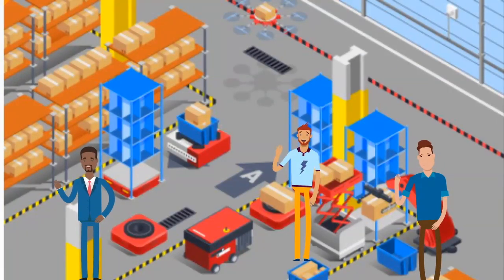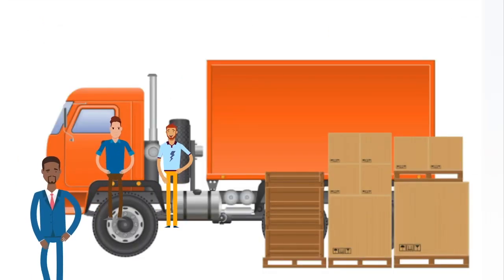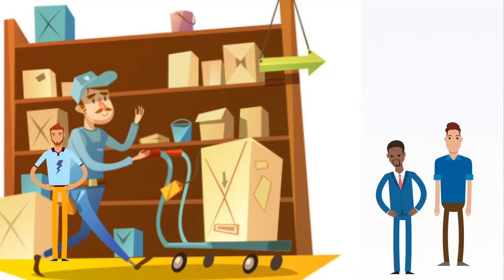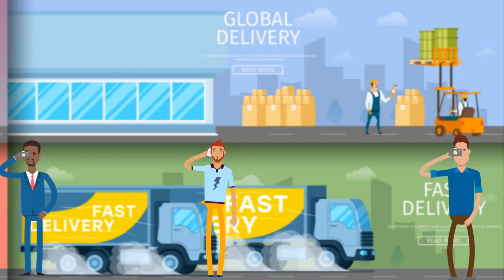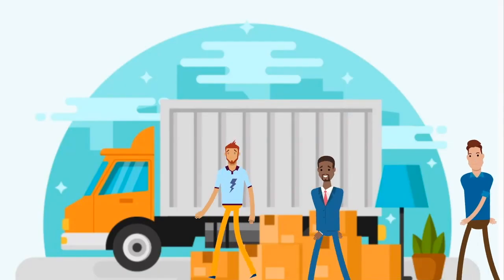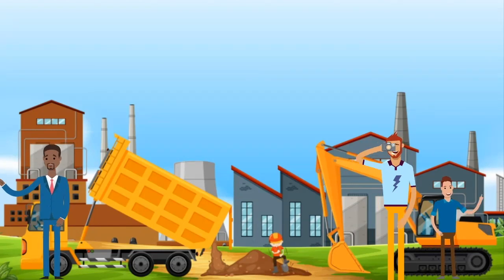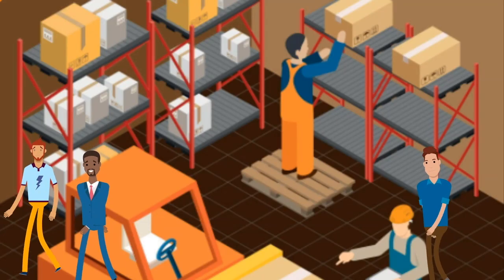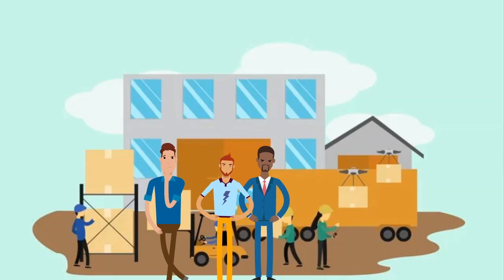Educational🔴There Amigos What IS LIKE WORKING IN A FACTORY ? for kids. 72 🔴for Kids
Hi Kids! Watch this There Amigos Carton  We hope you enjoy watching
 There Amigos Carton as much as we did making it for you! This kids songs collection is great for learning the alphabet, numbers, shapes, colors and lots more. Happy Learning!

There Amigos Carton  is a funny comedy cartoon show by animation studio FRAME ORDER. There Amigos Carton  is your weekly dose of funny animated comedy cartoons. Cartoon shorts with a hilarious twist and a dark sense of cartoony humor.
The  Amigos Carton series has all different kind of subjects. From fairy tale cartoons to parody cartoons to superheroes cartoons, from movie parody cartoons to relationship cartoons.
Most of the cartoons have a dark edge.